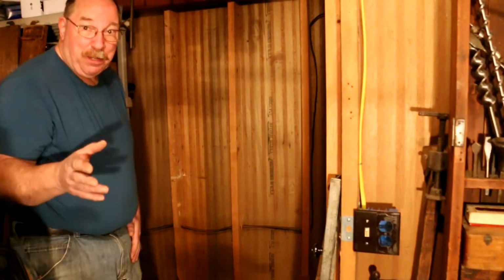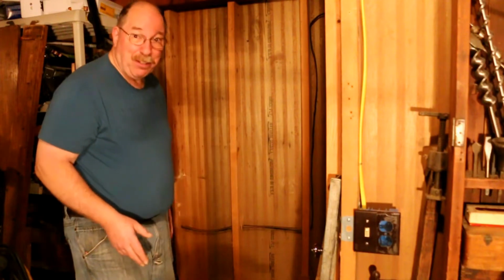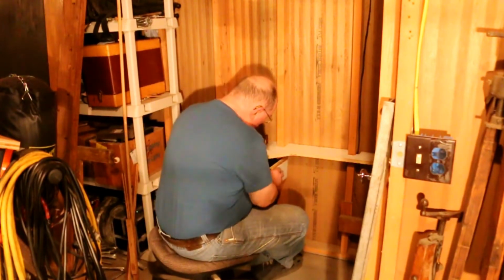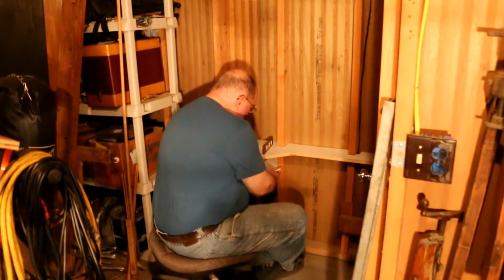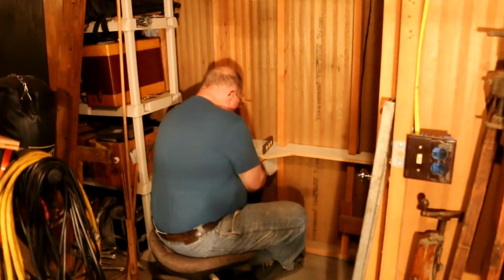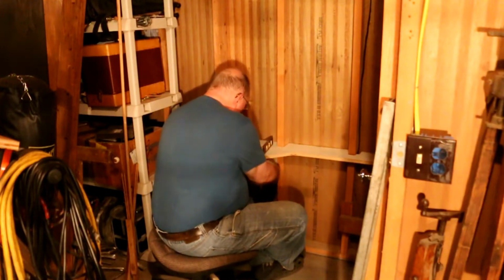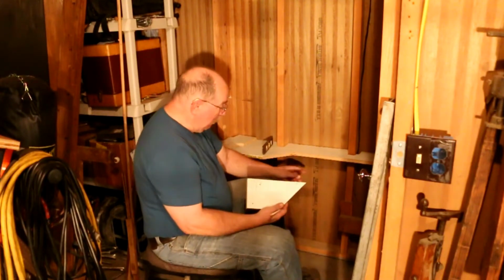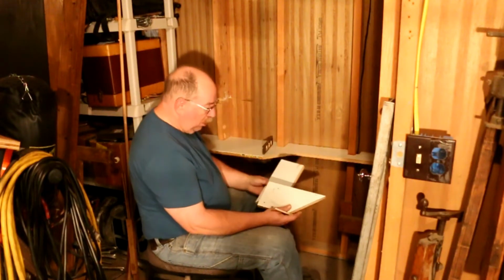Workshop Organization – Part 3 – Step 4 – Mount The Shelves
Part 1 Bins Acquired Check
Part 2 Bins Sorted Check.
Part 3 Shelves Mounted—Not quite yet. 😀😎
Step 1 Design Shelves Check
Step 2 Build Shelves Check
Step 3 Paint Shelves Thanksgiving Guests No Painting
Step 4 Mount Shelves Check
Step 5 Mount Bin Racks Check